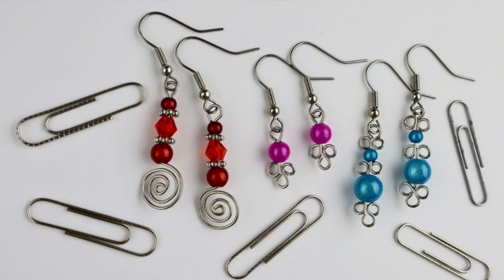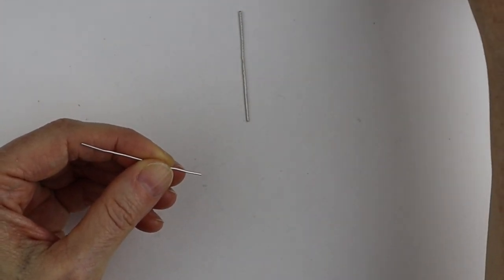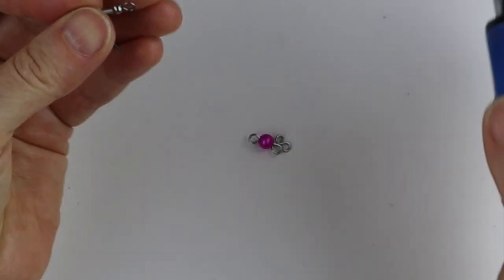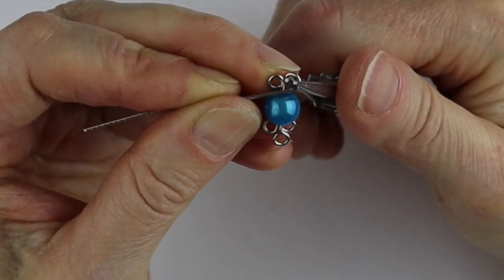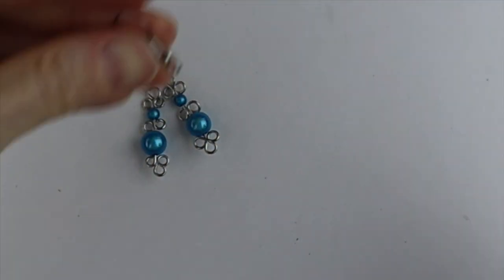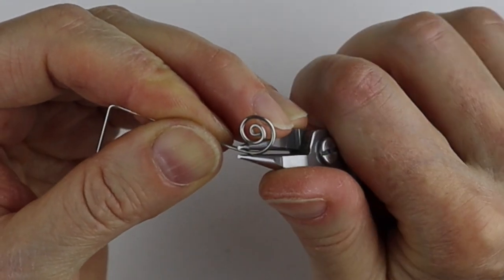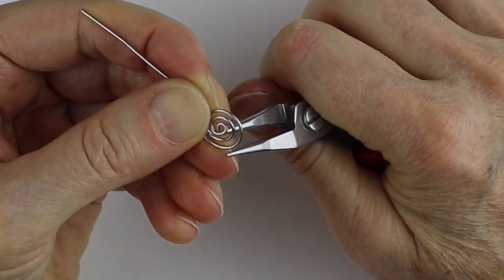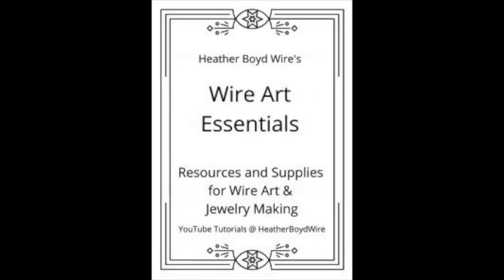How to Make Beaded Paperclip Earrings Tutorial